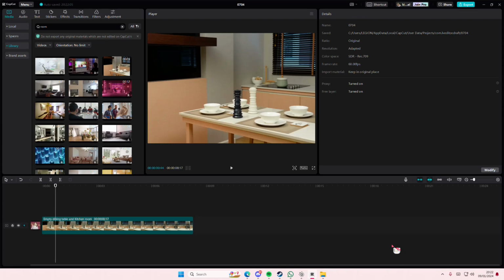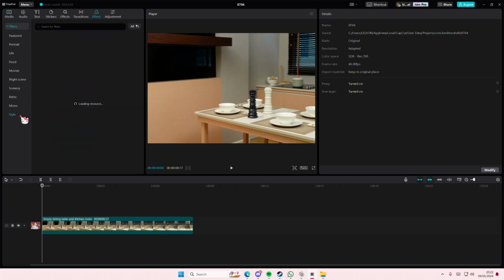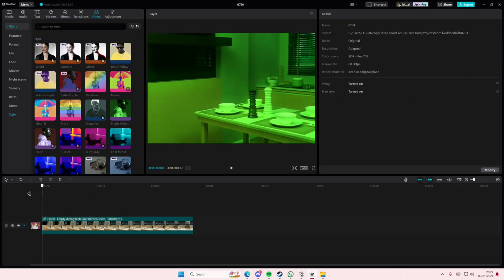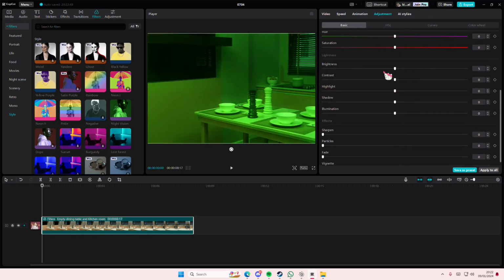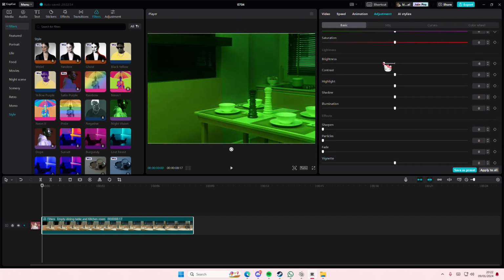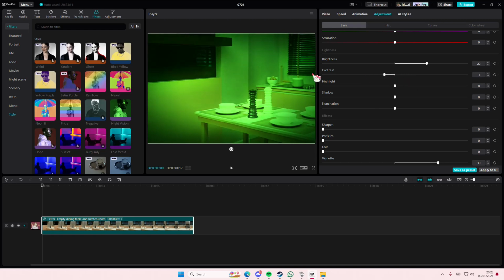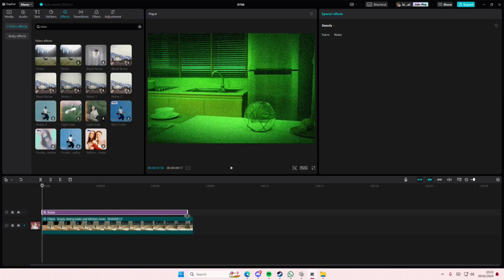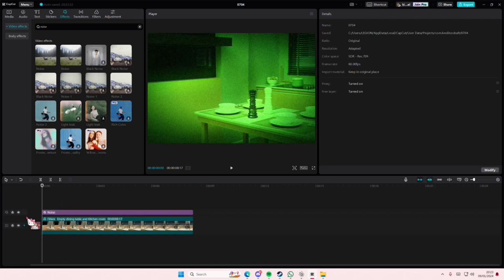How You Can Make This Realistic Night Vision Effect For Your Video Edits On CapCut PC?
Want to make this realistic night vision effect on CapCut PC? Here's how you can do that.